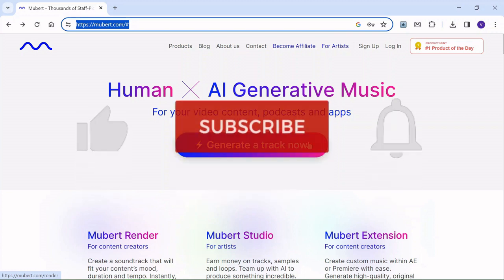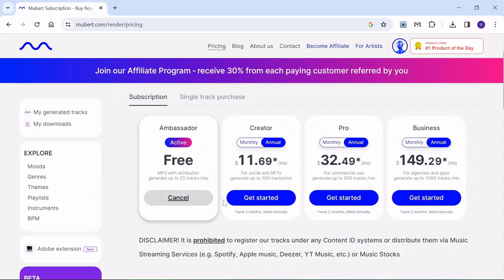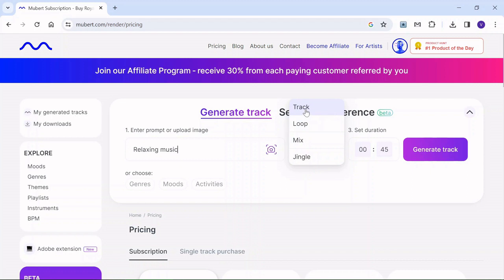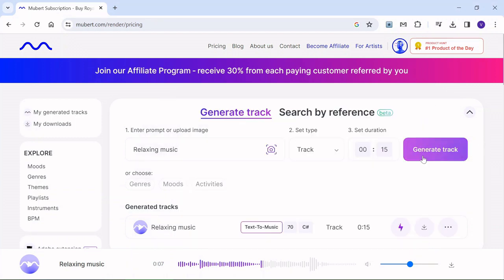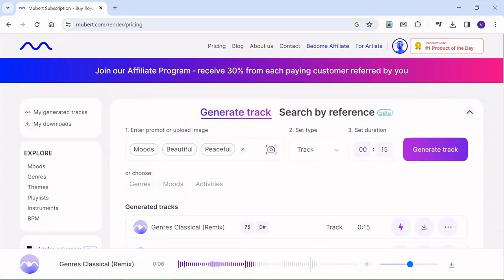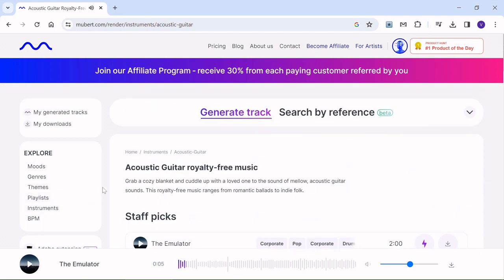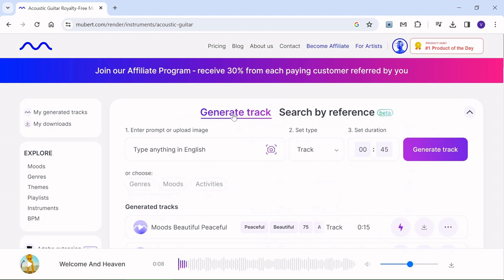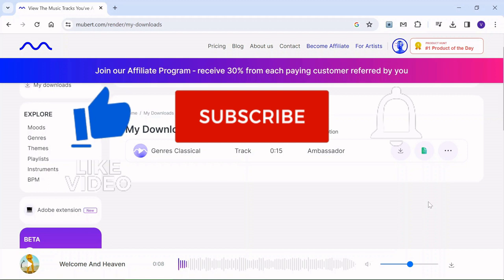How to Create Excellent Music Using AI Music Generator for Free (Step-by-Step Guide)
How to Create Excellent Music Using AI Music Generator for Free
(Step-by-Step Guide)

Welcome to our variety channel! Join us as we explore the stunning Okanagan Valley in British Columbia, Canada. Get ready for breathtaking views, hidden gems, wild life, adorable pets, and exciting adventures as we showcase the most beautiful places this region has to offer. Whether you're a nature lover, an adventure seeker, or simply someone who appreciates the beauty of the world, this channel is for you. Join us as we also will share helpful how-to guides, interesting IT facts, and provide valuable technology tips & tricks. We sincerely appreciate your interest in our content! Your support means a lot to us!